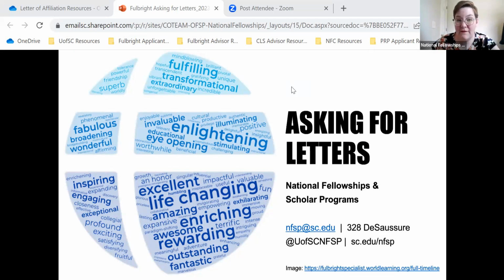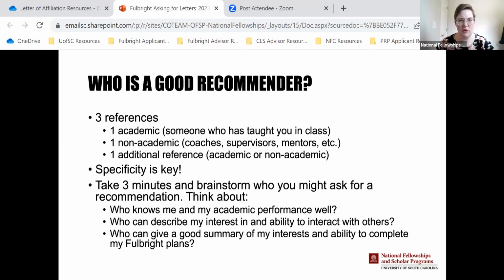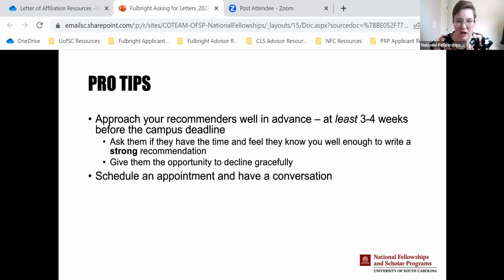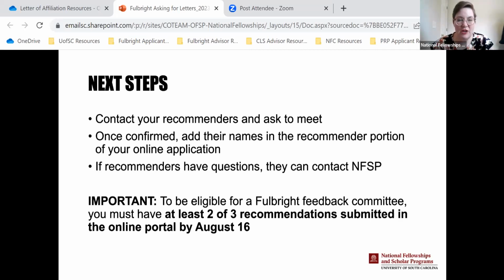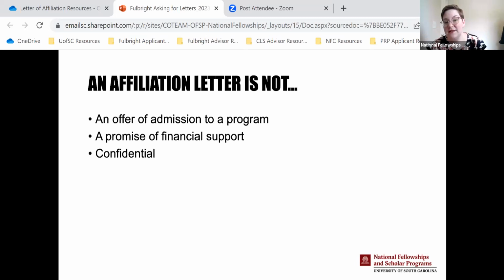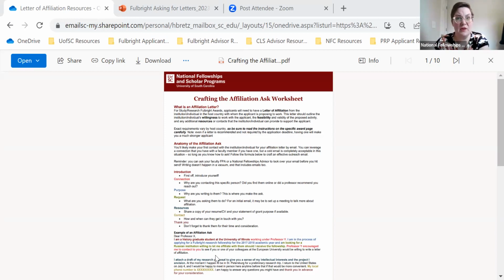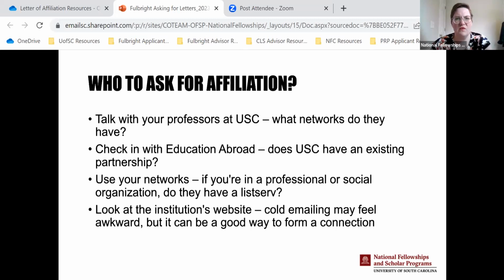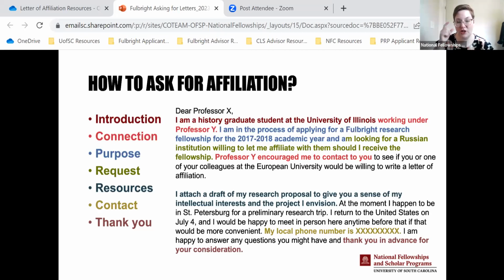Focus on Fulbright - Asking for Letters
This workshop offers information for students interested in applying for Fulbright. Interested in learning more?